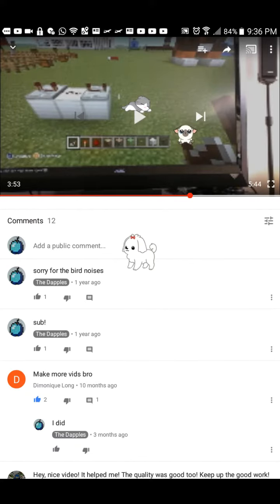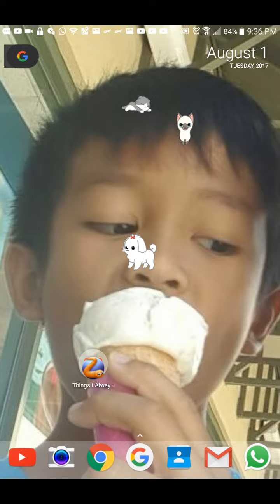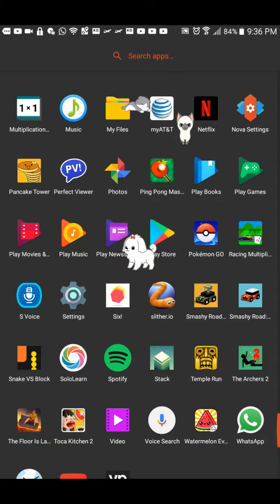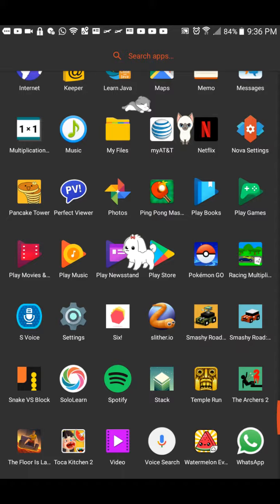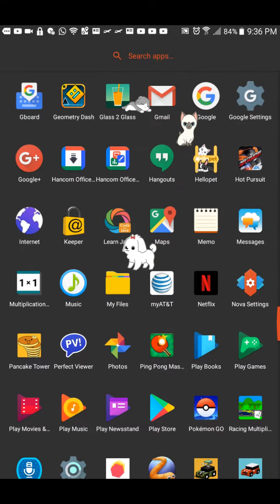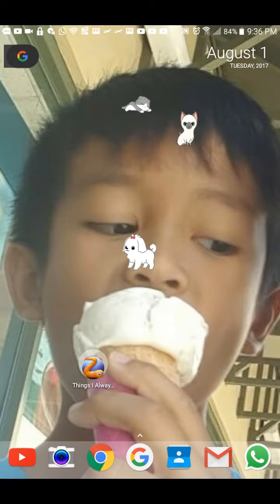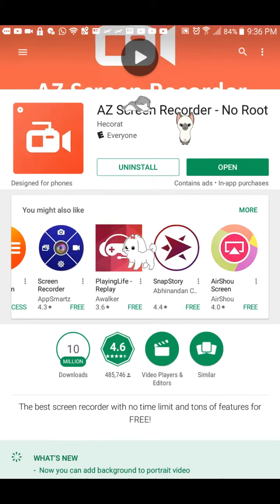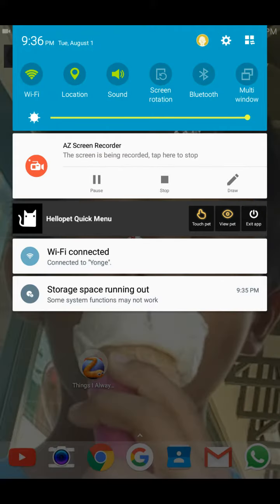How to record your devices screen!